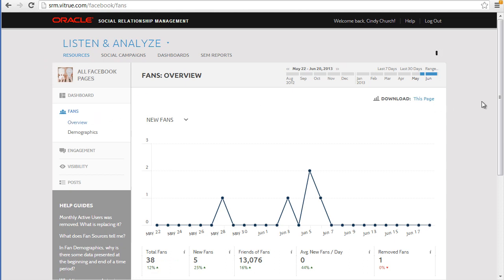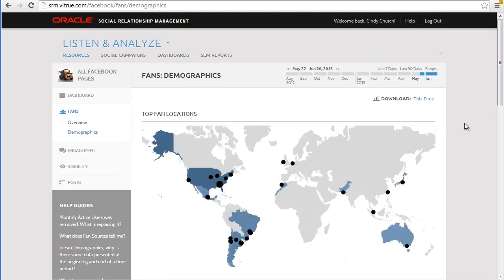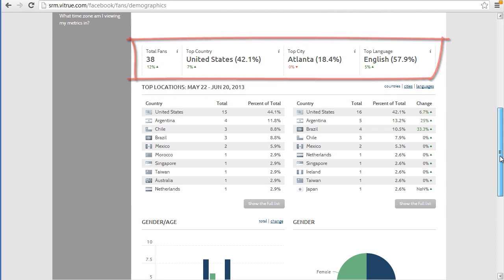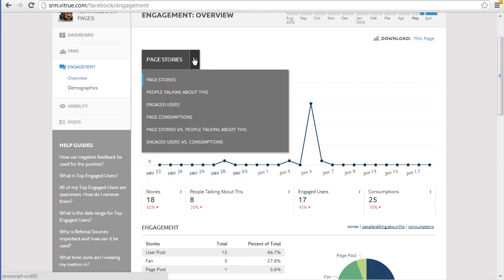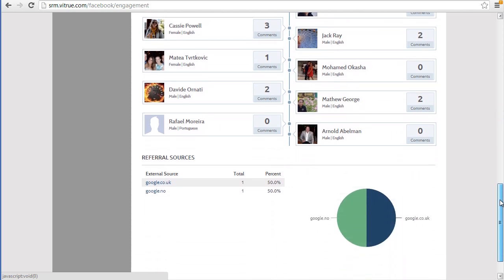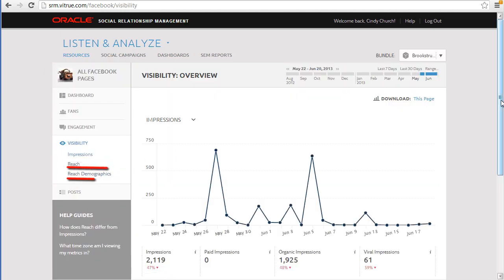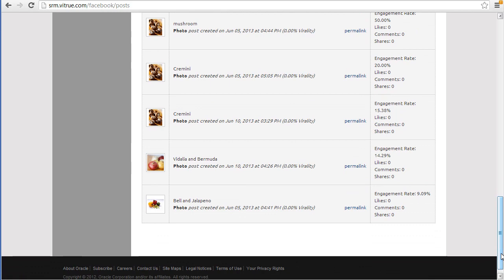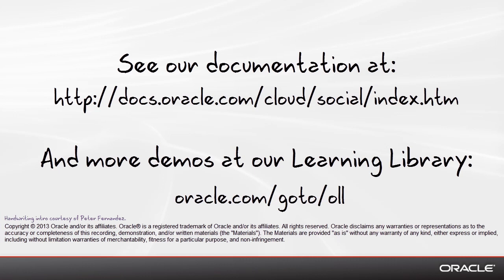Oracle Social Relationship Management - Reviewing Resource Metrics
The Oracle Social Listen & Analyze tool allows brands to monitor social message streams, view social analytics, and gain key insight into how the social user is engaging with the brand on social.  This video showcases the various metrics that are available on the tool such as fan demographics, growth in fans, fan sources, reach, engagement and more.  for full documentation, and the Oracle Learning Library more on the Oracle Social Listen & Analyze tool.